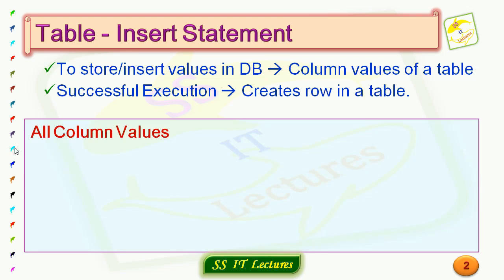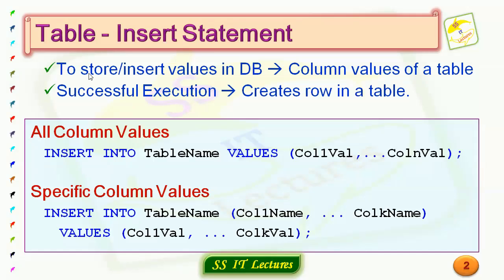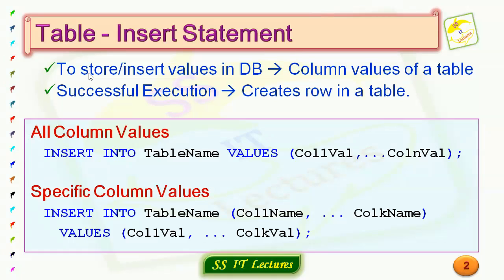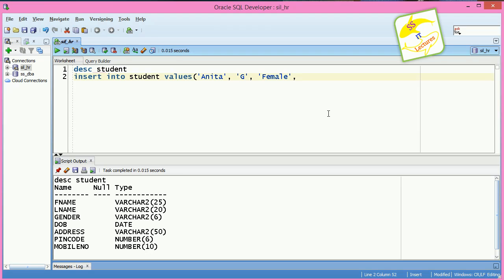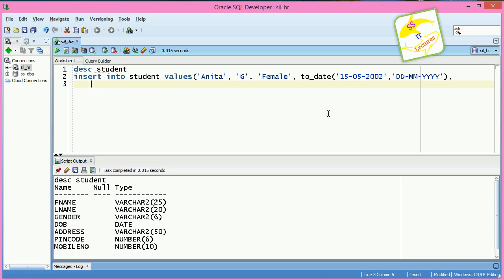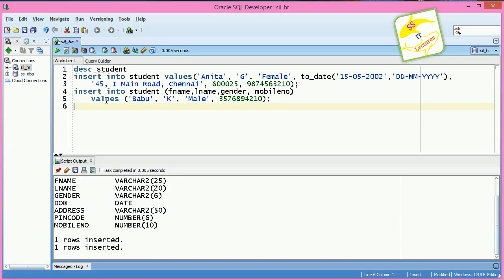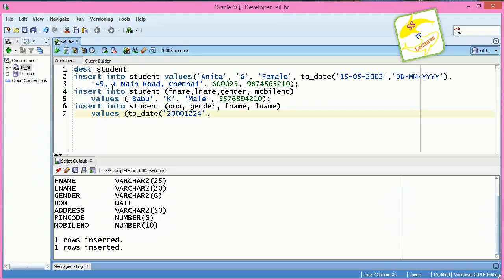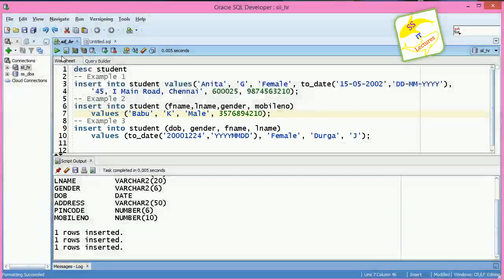SQL 4 Oracle INSERT into TABLE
This video explains how to insert values for columns of Oracle table and also details different ways of inserting ColumnValues using Oracle SQL Developer.

Welcome to SS IT Lectures !!!
     It aims to deliver lectures on topics such as SQL, XML, DBMS, etc of Information Technology. Every topic is explained using simple steps so that even beginners can easily understand. Contents emphasize more on practical implementation of topics with clear visuals.